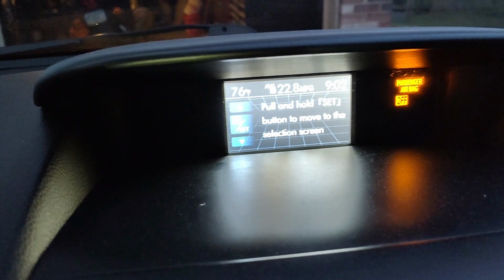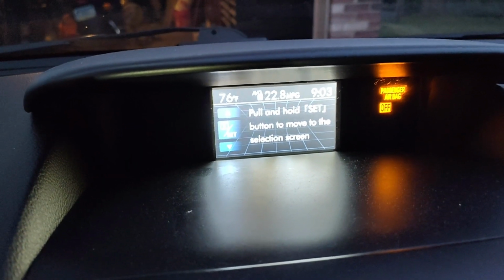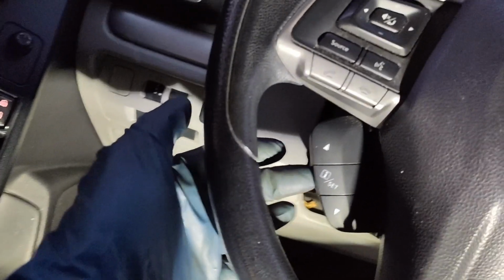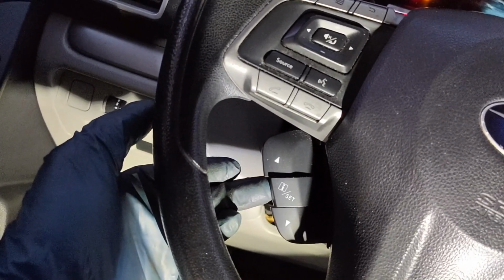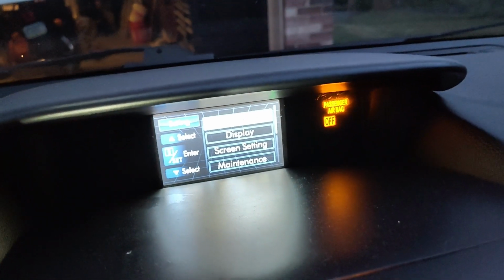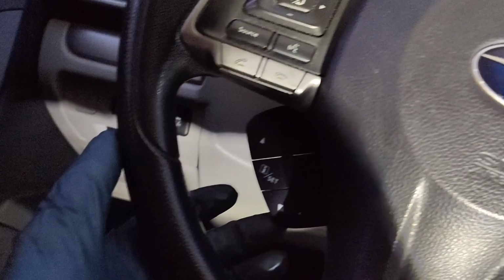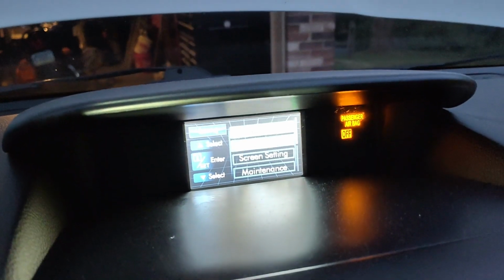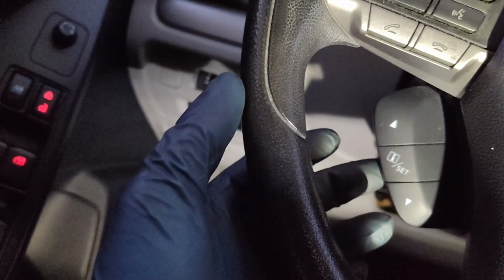How to reset maintenance lights on Subaru Forester 2016.